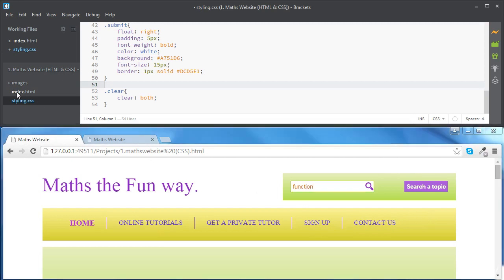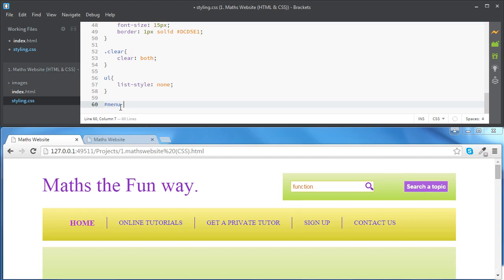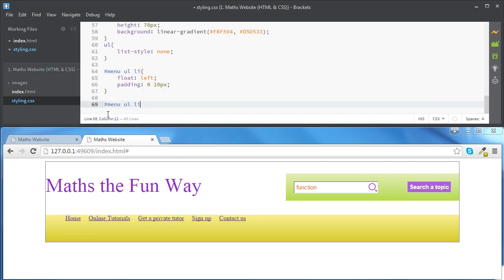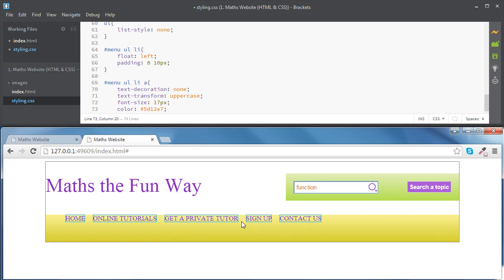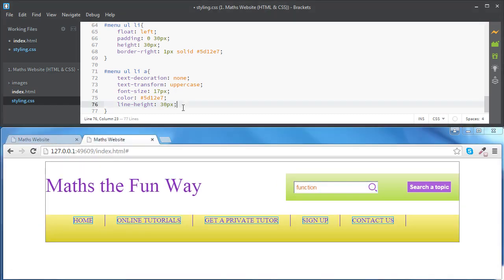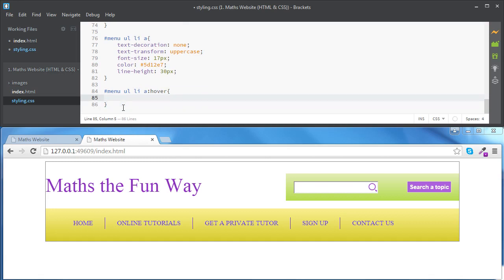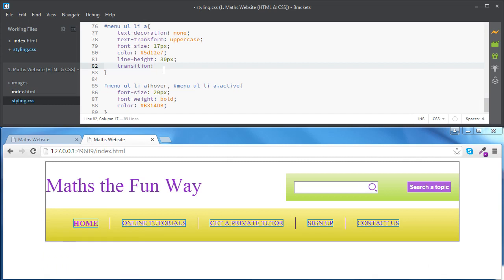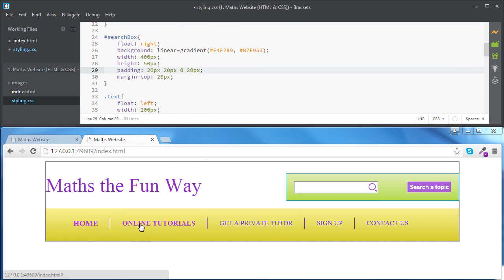Complete Web Dev 0304 Menu